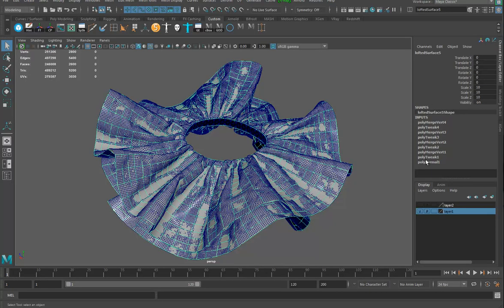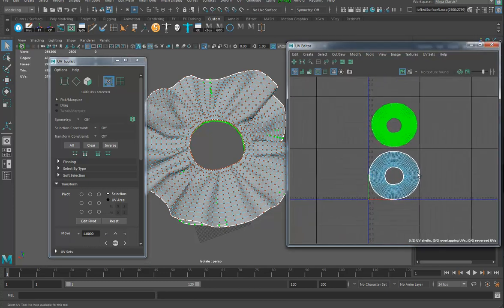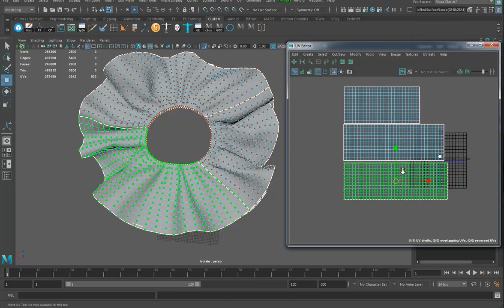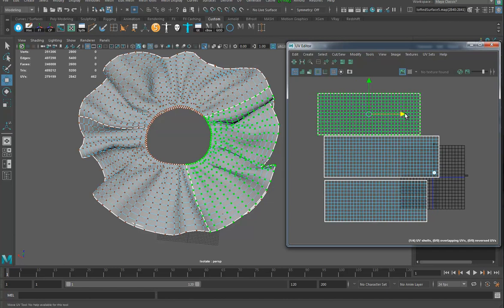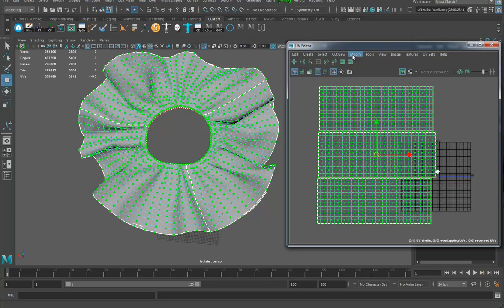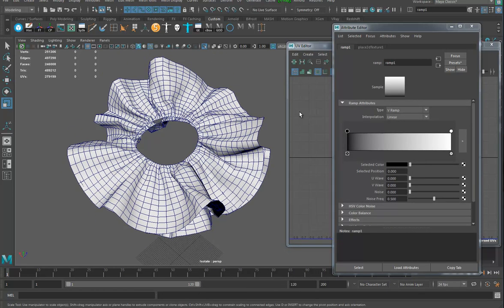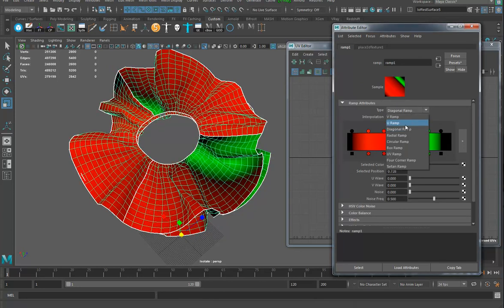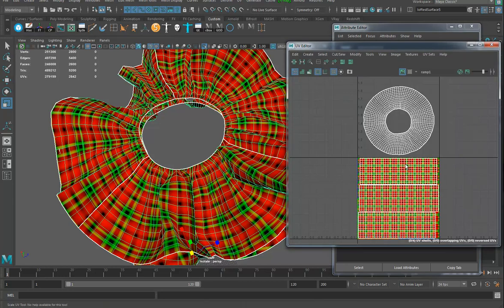Old Gregg Tutu Tutorial UVs